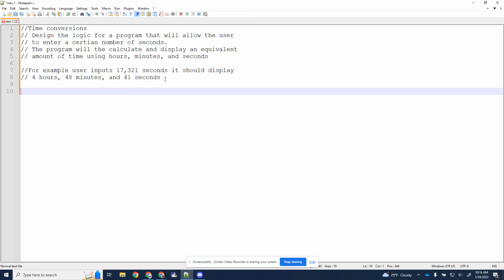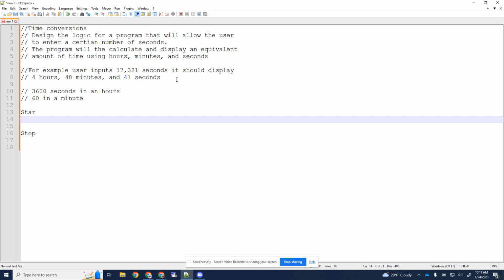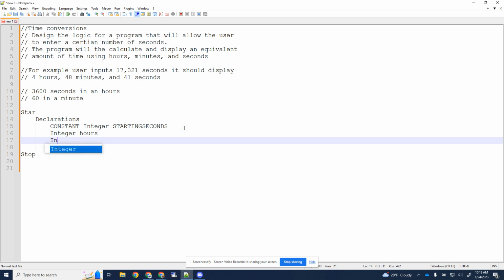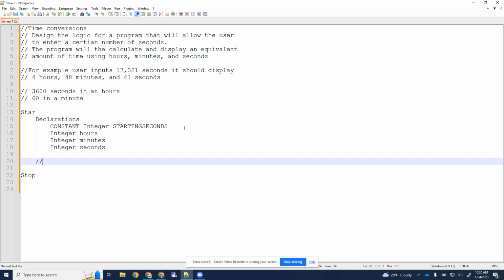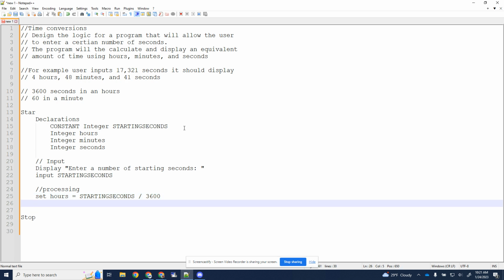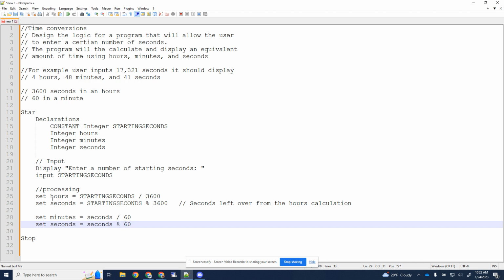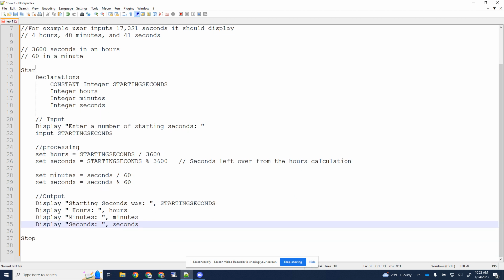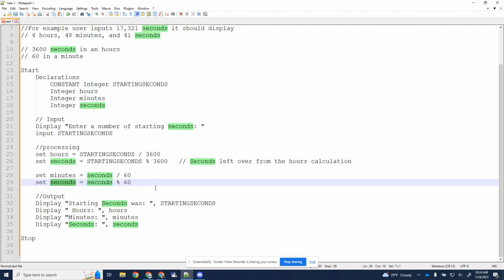Time Conversion Example Pseudocode